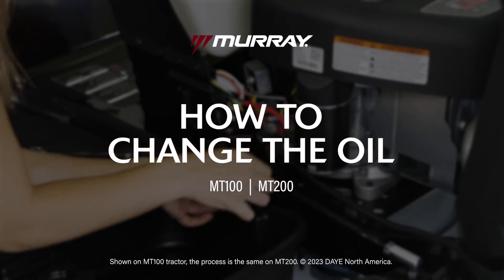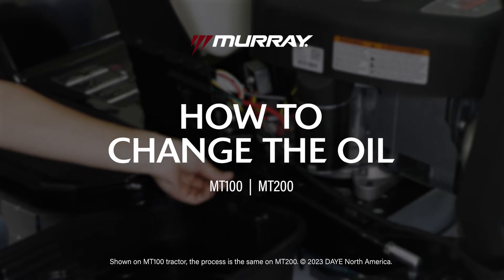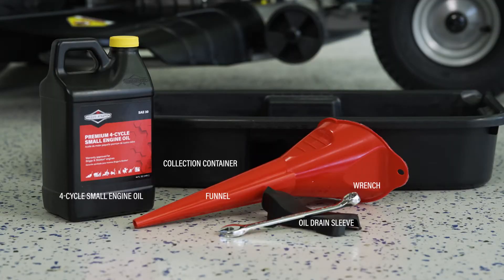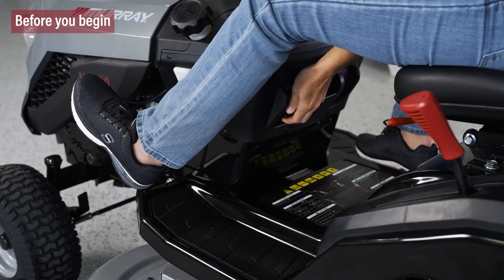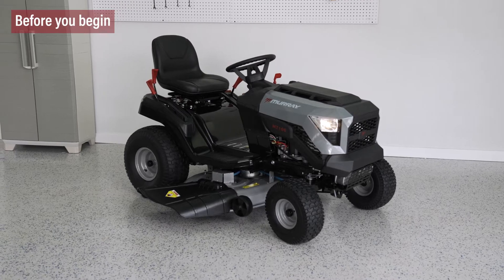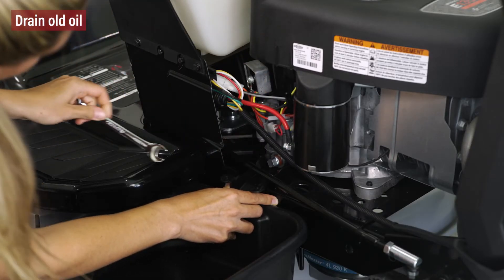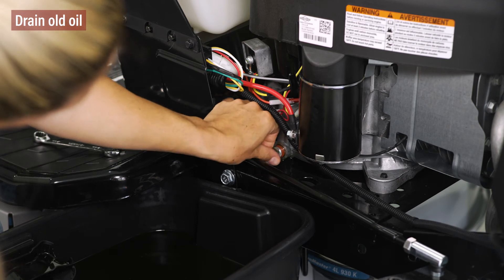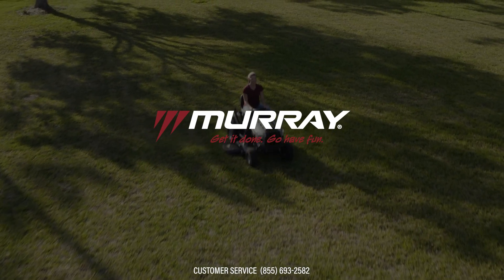How to Change the Oil on the Murray® MT100 or MT200 Lawn Tractor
Keeping your mower running with fresh oil is important to keep the engine at peak performance. Watch this short video to learn how to change your Murray lawn tractor’s oil and maintain a smoothly operating engine.